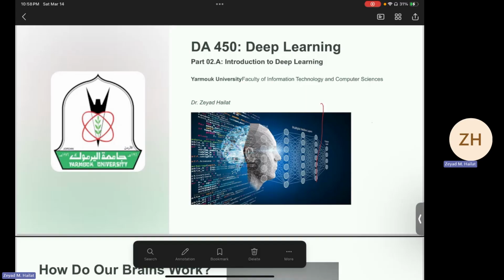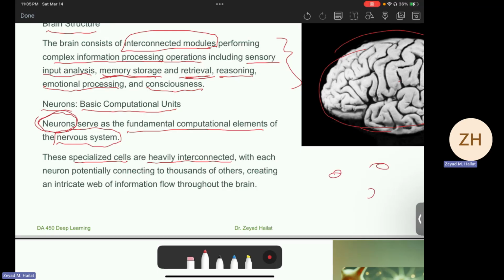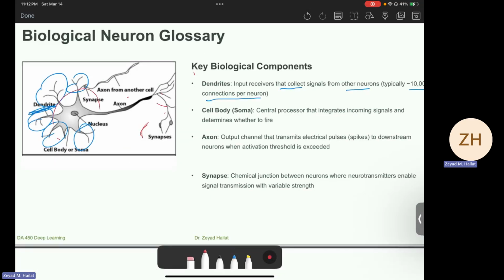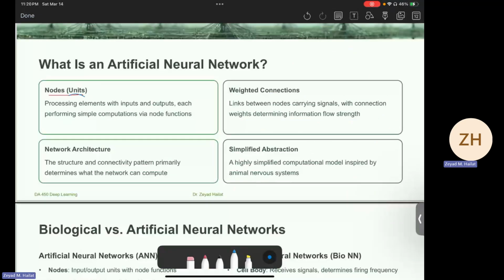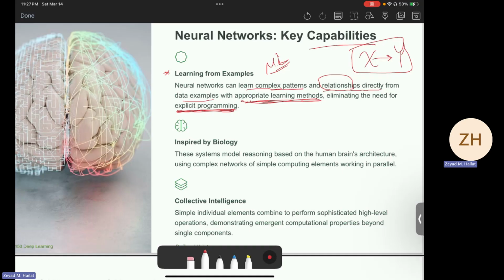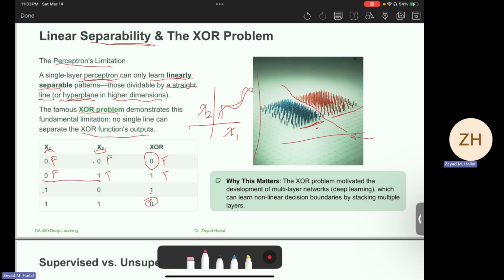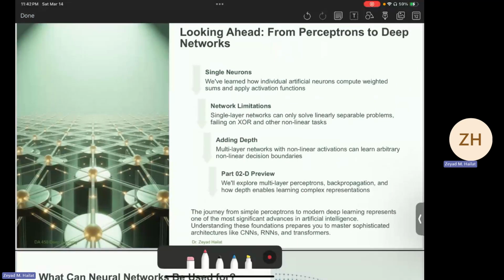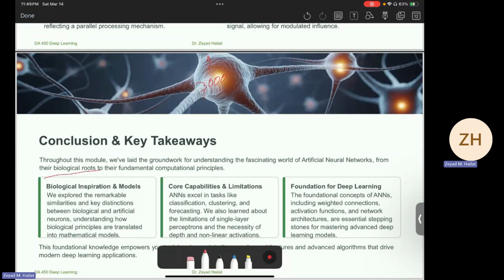DA 450 Part 2A - Deep Learning